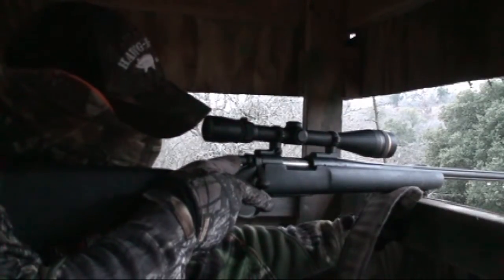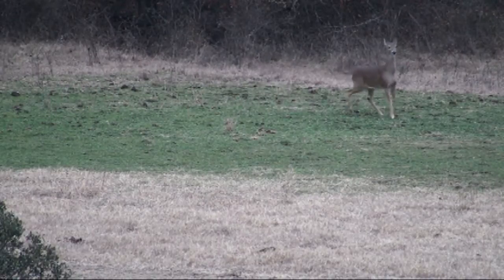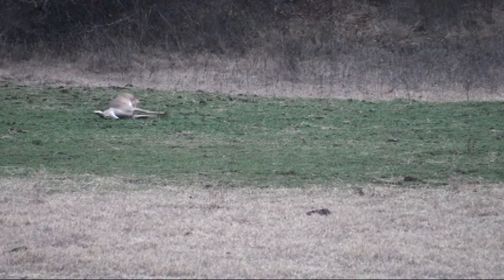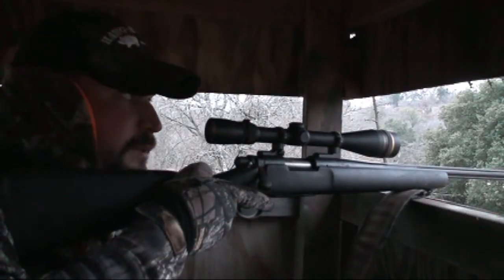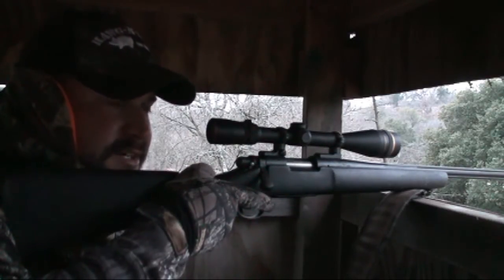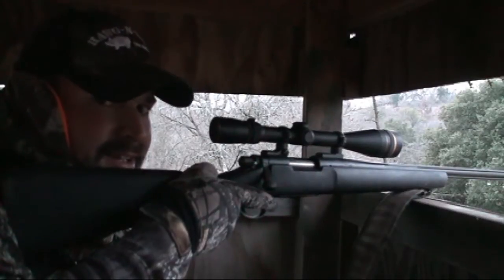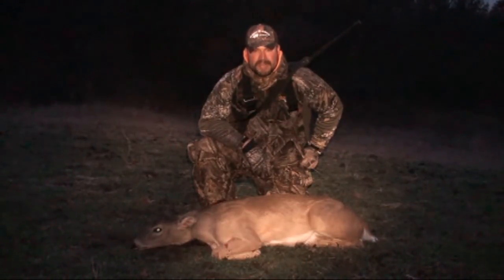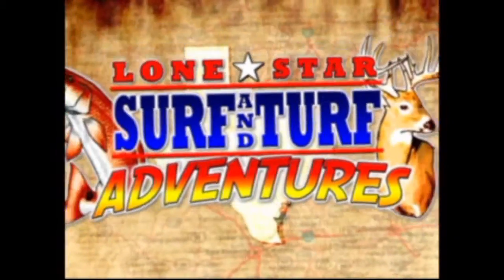Texas Deer Hunting: LSSTA Management Hunt # 2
LSSTA Pro Staff Member Shane Ladewig, aka
Hogdude1234, hunts the extended deer season on the Dancin' Deer Ranch in Montague County, Tx.  This is a management hunt for a doe or a spike...come along for the hunt!!!